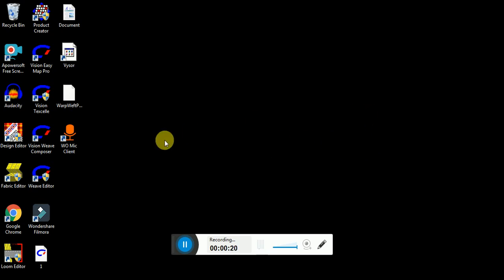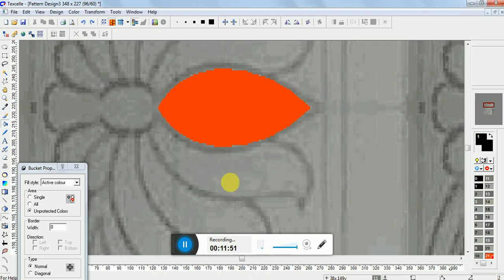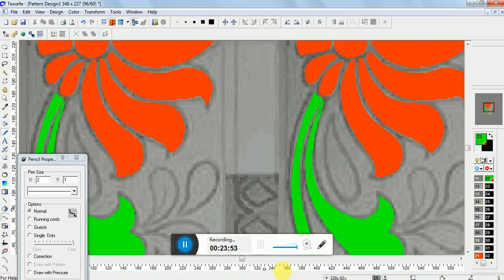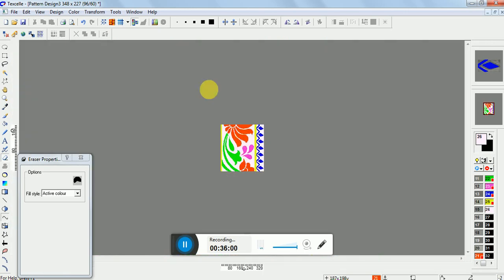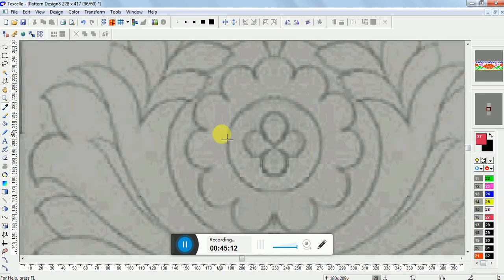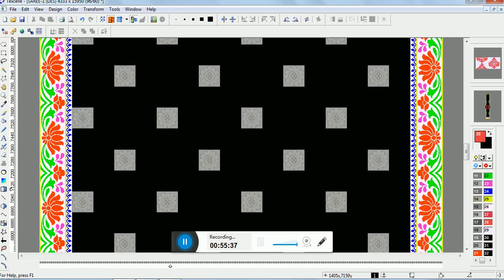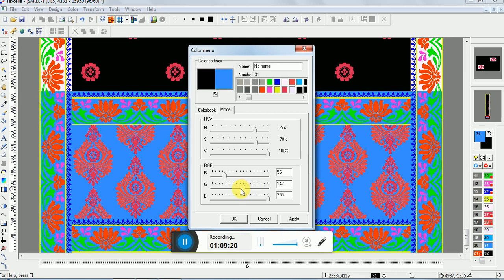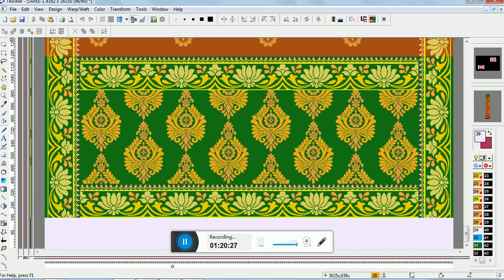HOW TO EDIT SAREE BORDER DESIGN AND PALLOW DESIGN IN NEDGRAPHICS TEXCELLE